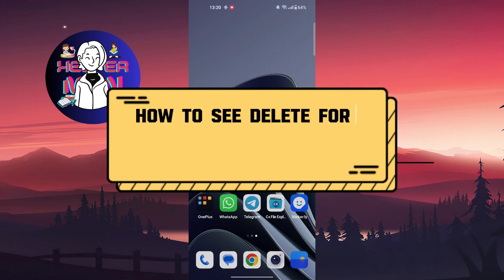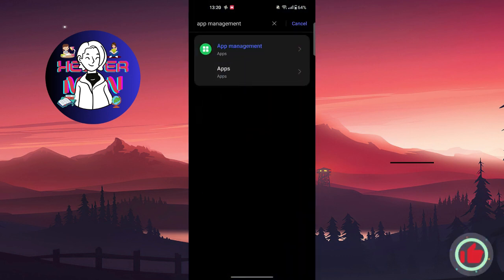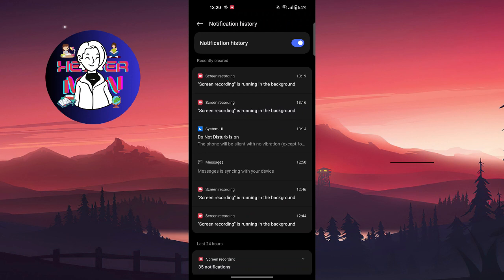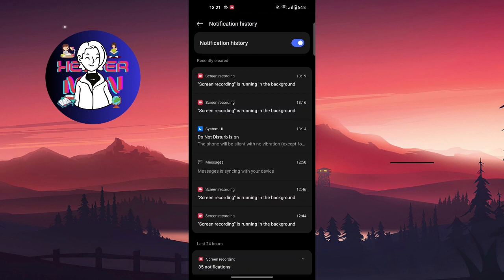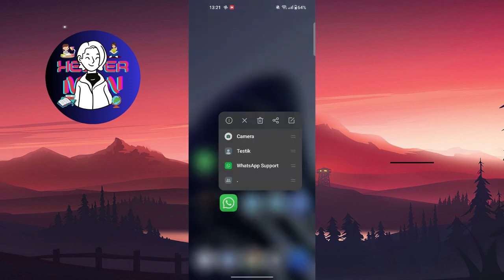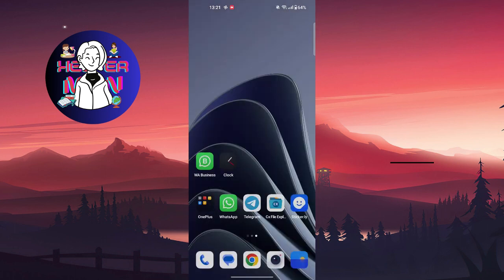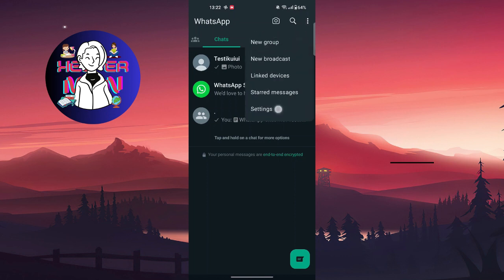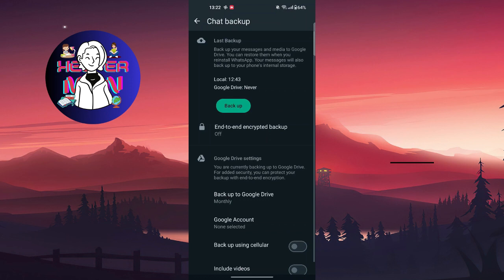How To See Delete For Everyone Messages On Whatsapp